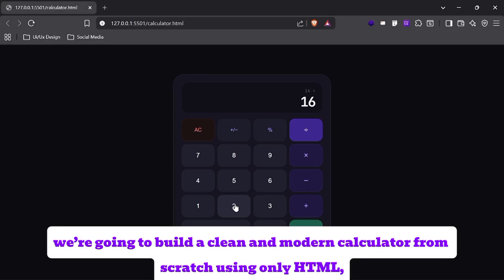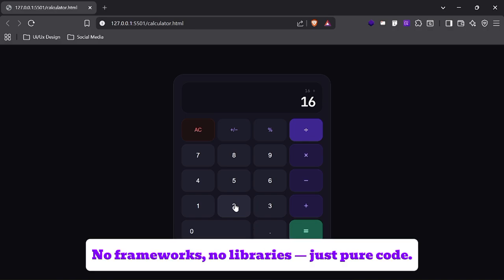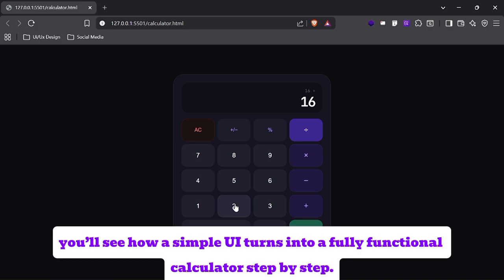Build a Modern Calculator with HTML CSS JavaScript | Step-by-Step Tutorial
Learn how to build a clean and modern calculator from scratch using HTML, CSS, and JavaScript.

In this video, you’ll see the full process of creating a beautiful UI and turning it into a fully functional calculator with real-time calculations and keyboard support.

This is perfect for beginners and intermediate developers who want to improve their JavaScript skills and build real projects.

💡 What you’ll learn:

Calculator UI design
JavaScript logic handling
Event handling (click + keyboard)
Clean and optimized code structure

🚀 Technologies Used:
HTML
CSS
JavaScript